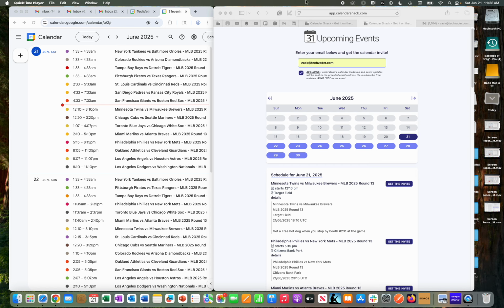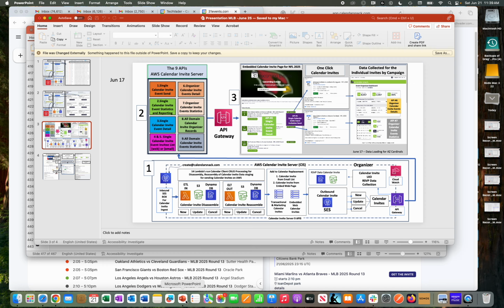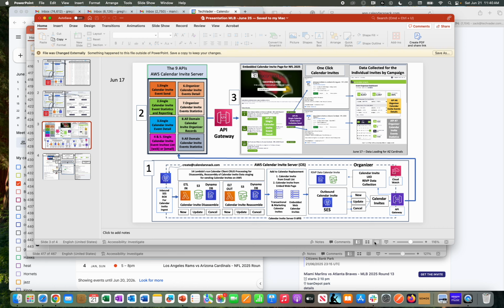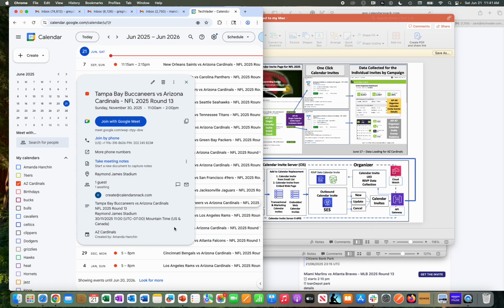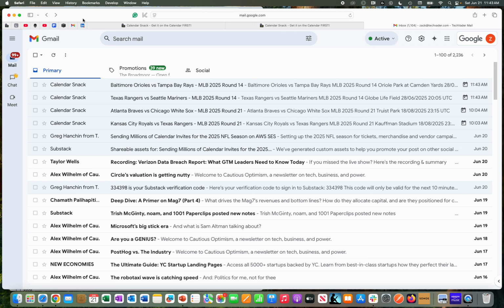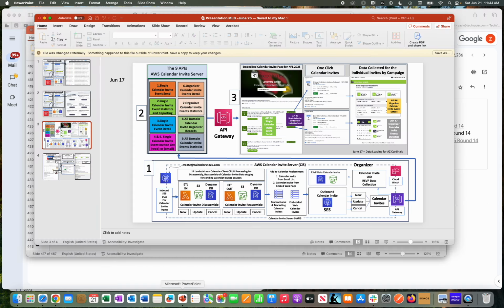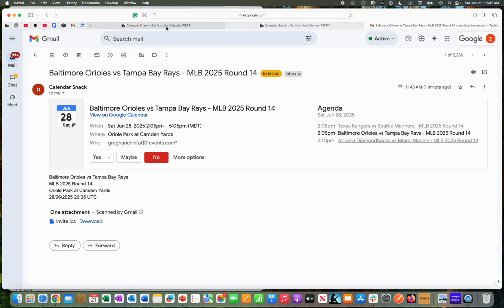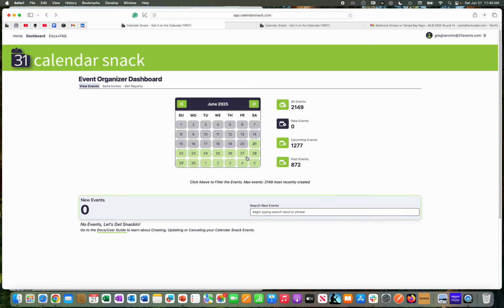How the MLB Schedule is displayed on AWS Calendar Invite Server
How the MLB schedule is displayed on the AWS Calendar Invite Server for sending calendar invites with 1 click.